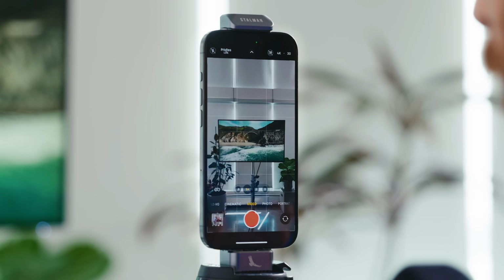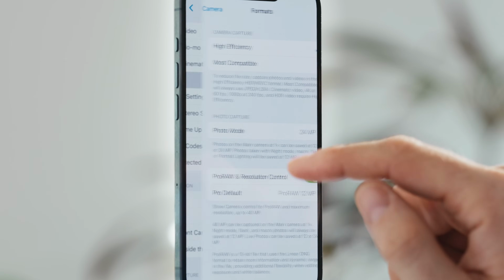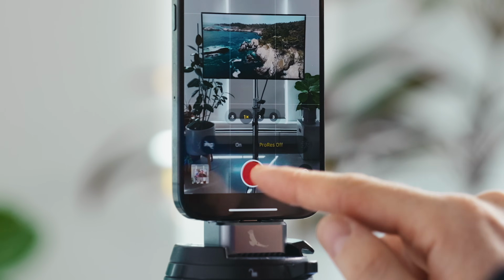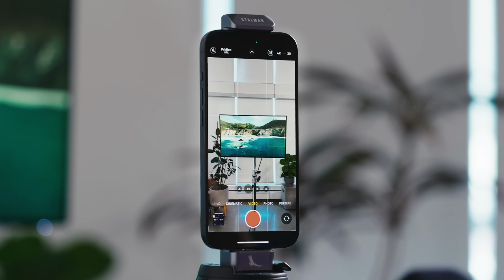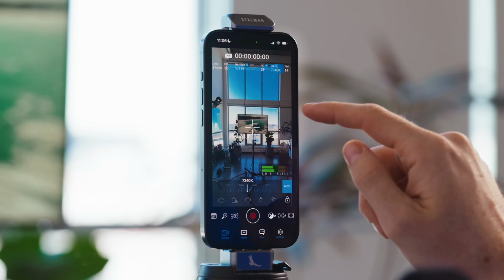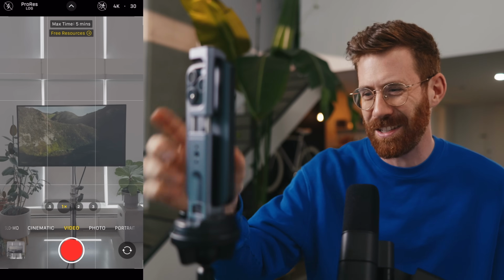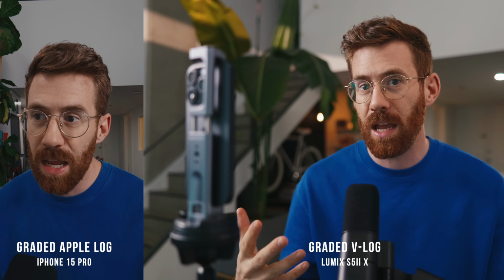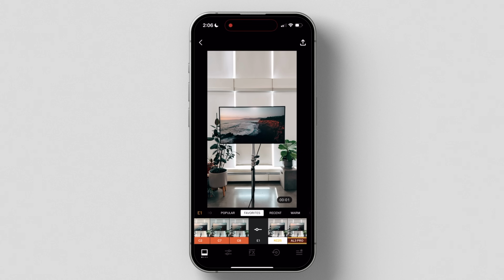iPhone: Everything You Need to Know About Making Videos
Everything you need to know about shooting video on your iPhone 15 or 15 Pro